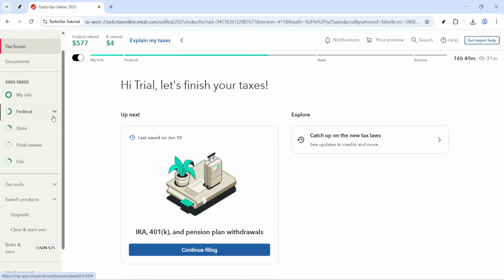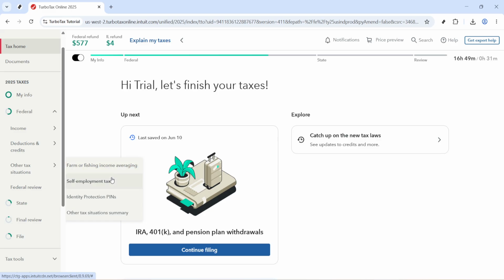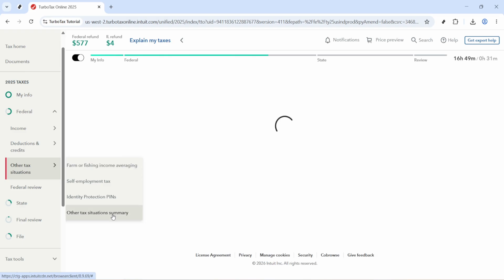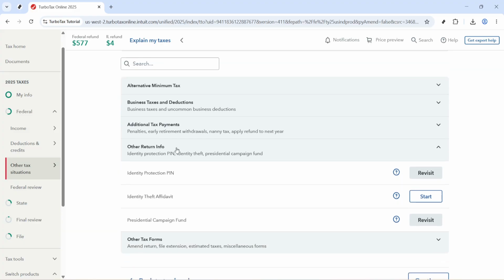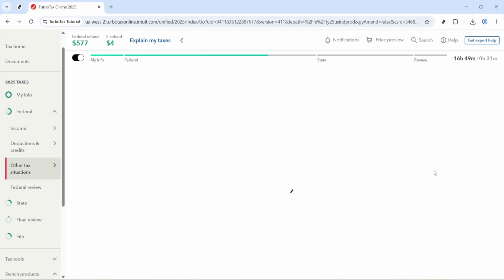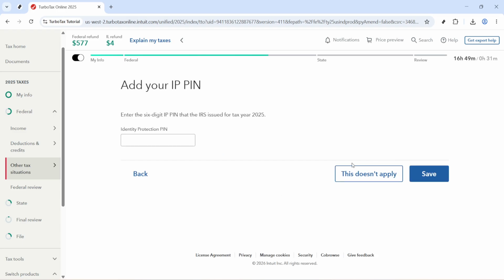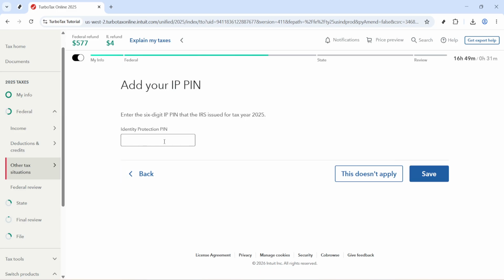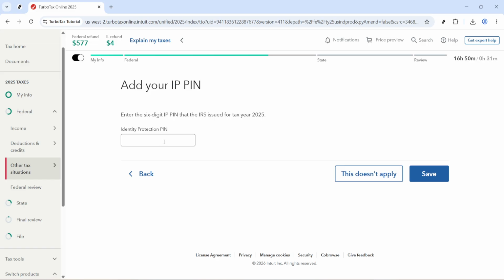How to Enter IRS IP PIN in TurboTax (Step By Step 2026)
How to Enter IRS IP PIN in TurboTax